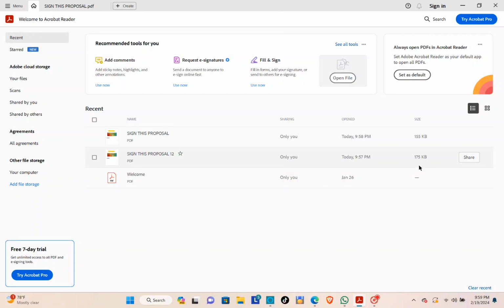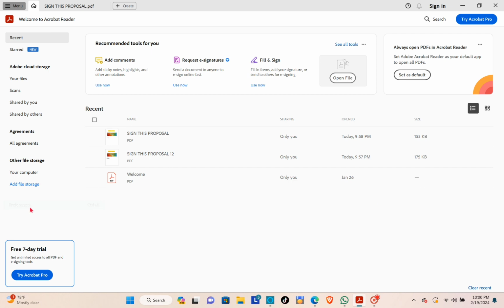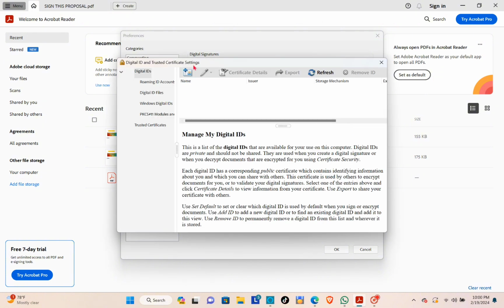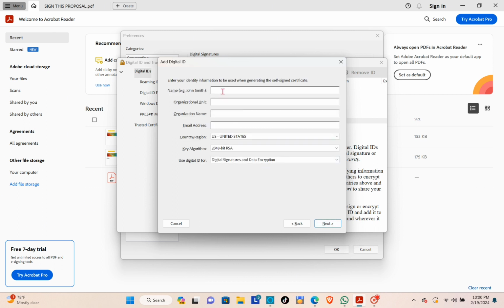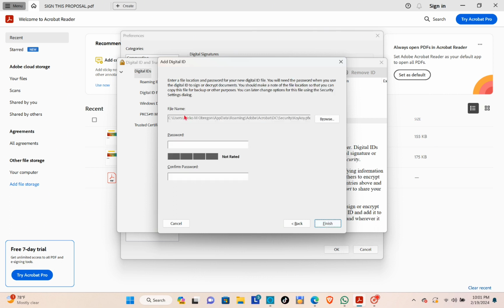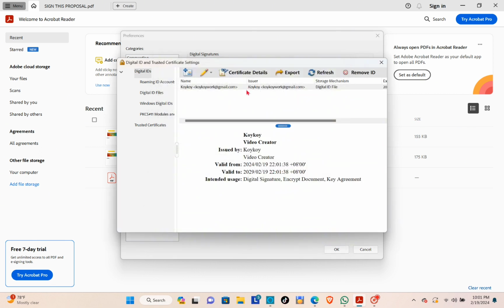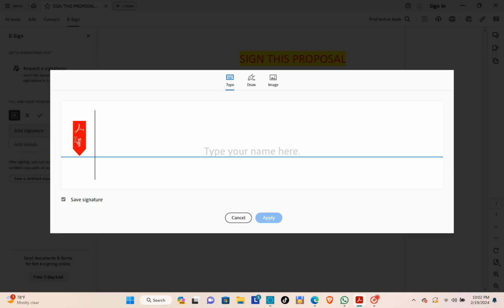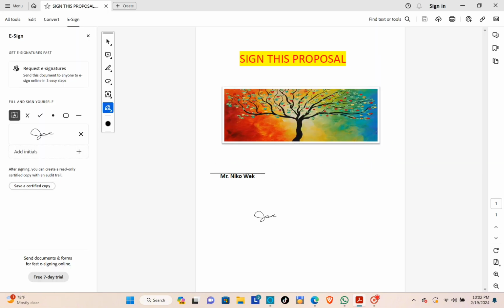How To Create Digital Signature In PDF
Learn How To Create Digital Signature In Pdf